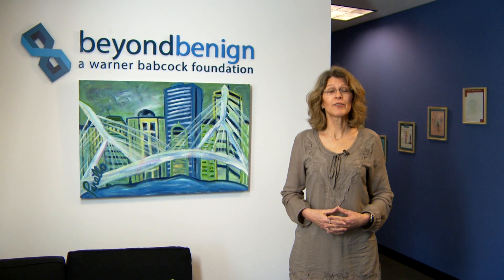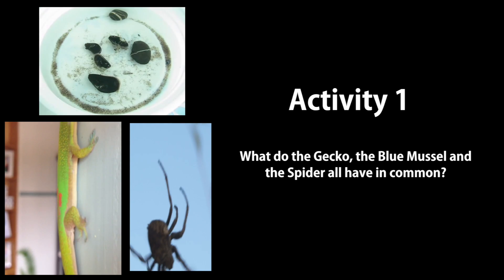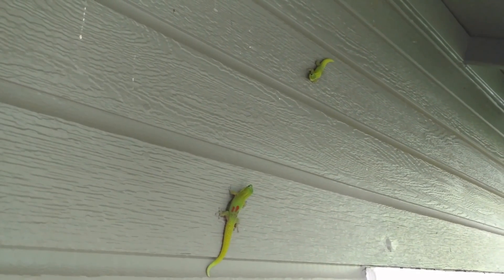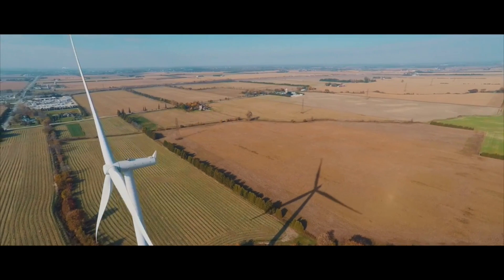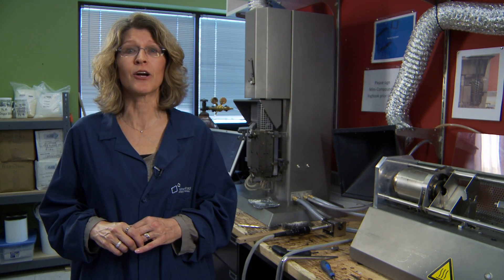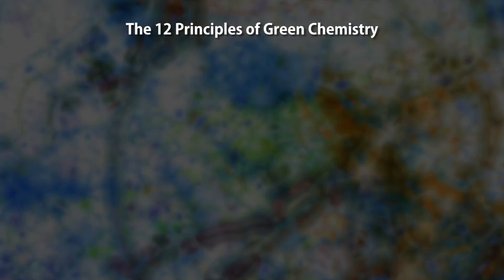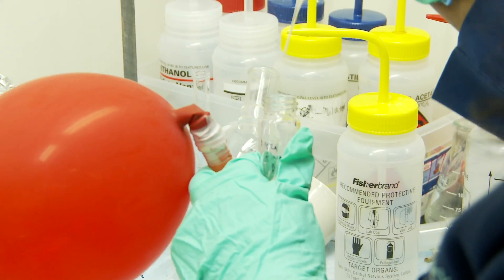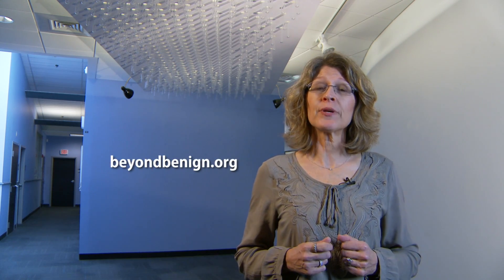An Introduction to Green Chemistry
This lesson introduces students to Green Chemistry, the design of chemical products and processes that reduce or eliminate the use and/or the generation of hazardous substances. Green chemistry is a pro-active approach to pollution prevention that teaches chemists how to develop products and materials in a manner that does not use hazardous substances, thus avoiding much waste, hazards and associated costs. The goal of this lesson is to introduce students to the 12 Principles of Green Chemistry and how they relate to a chemical process. These principles provide a framework for scientists, engineers and chemistry students to use when designing new materials, products, processes, and systems. The Principles focus on sustainable design criteria and have proven to be the source of innovative solutions to a wide range of problems. Through this lesson, students will also use weight and measurement to understand the concept of a recipe as it is applied to a chemical process and think critically about that process and how it might be improved. Students will be asked to use a wasteful, inefficient procedure to make glue and be challenged to improve the procedure-during which they will unknowingly use the 12 Principles. Before starting this lesson, students should have been introduced to the periodic table and properties of matter. The estimated time for this lesson is 50-60 minutes.